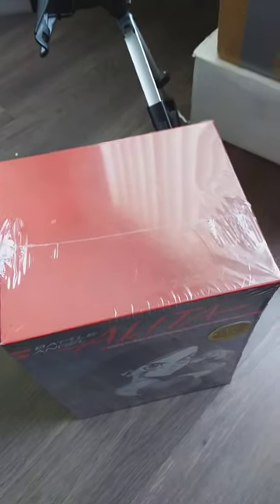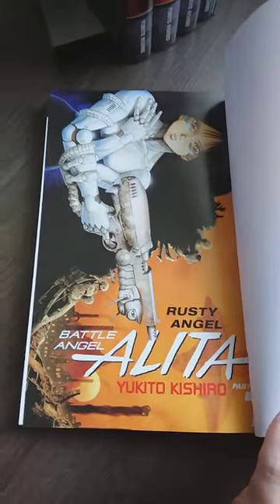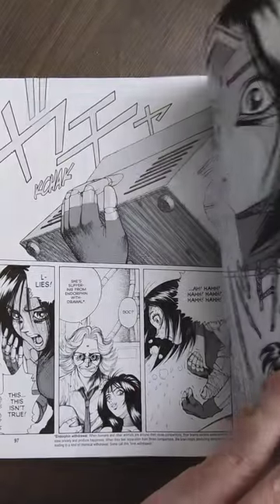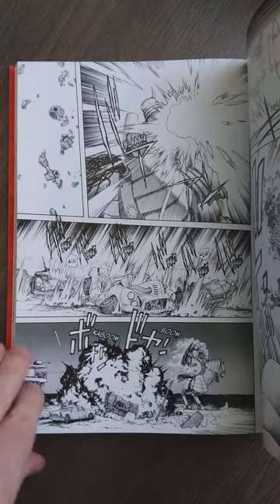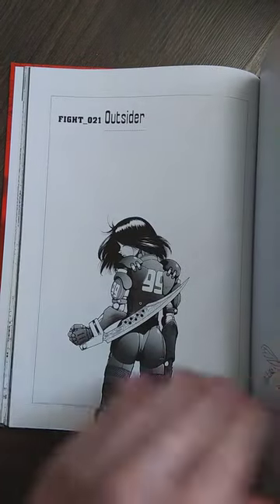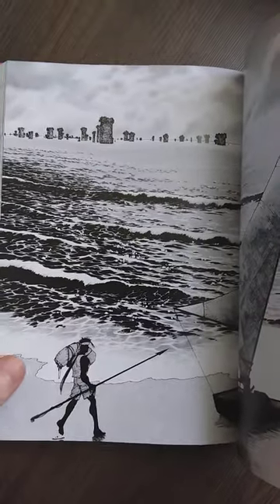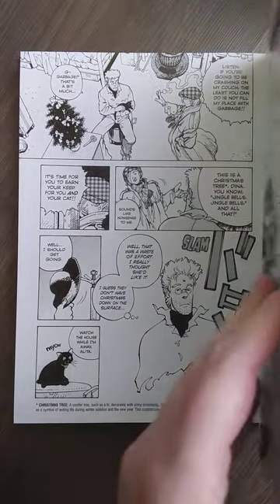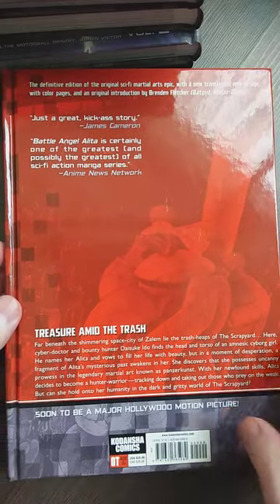BATTLE ANGEL ALITA: DELUXE COMPLETE SERIES BOX SET MANGA UNBOXING.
In a dump in the lawless settlement of Scrapyard, far beneath the mysterious space city of Zalem, disgraced cyber-doctor Daisuke Ido makes a strange find: the detached head of a cyborg woman who has lost all her memories. He names her Alita and equips her with a powerful new body, the Berserker. While Alita remembers no details of her former life, a moment of desperation reawakens in her nerves the legendary school of martial arts known as Panzer Kunst. In a place where there is no justice but what people make for themselves, Alita decides to become a hunter-killer, tracking down and taking out those who prey on the weak. But can she hold onto her humanity as she begins to revel in her own bloodlust?

HC: ‎2392 pages.